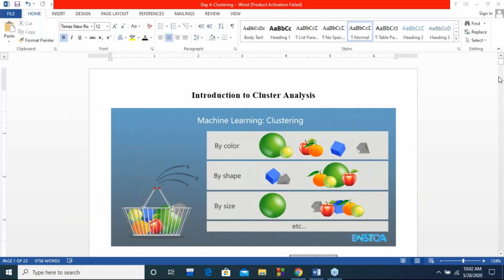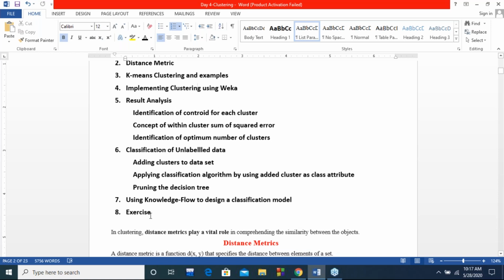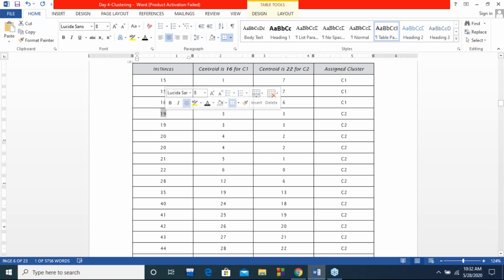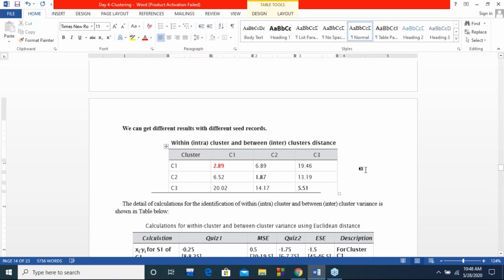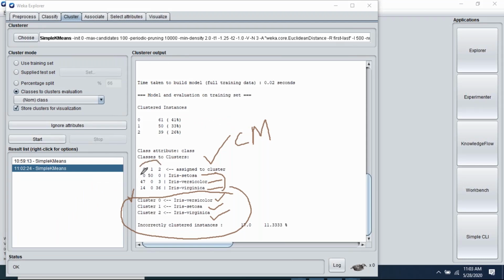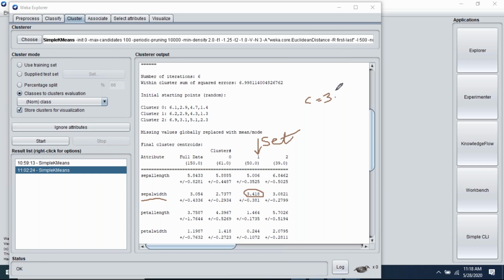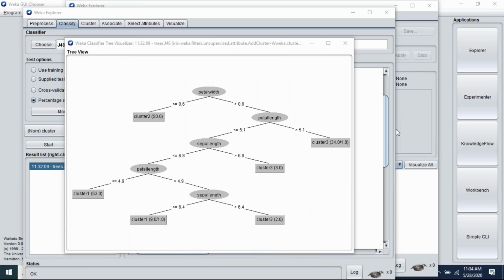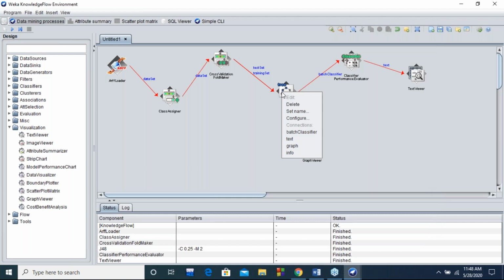Clustering using WEKA